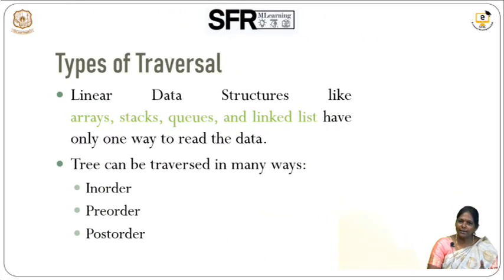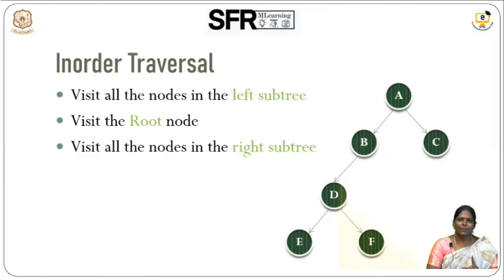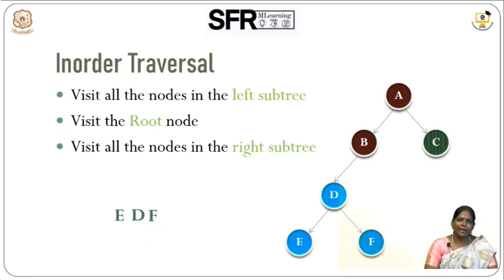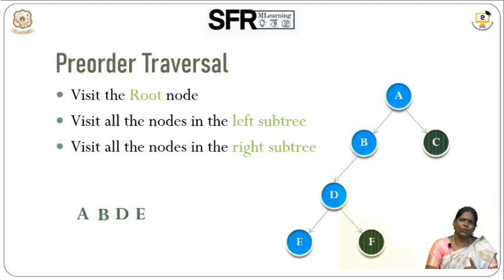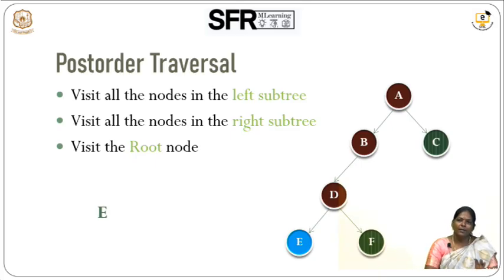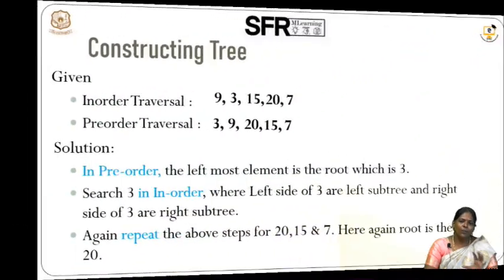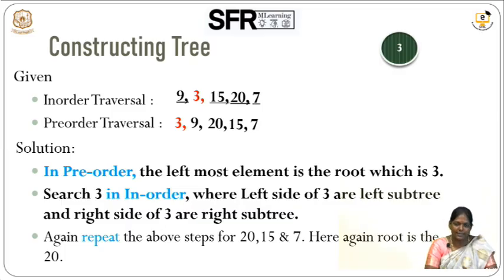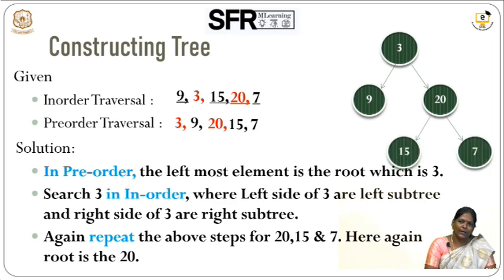Binary Tree Traversal by Mrs.D.Ganga Devi, Assistant Professor of Data Science